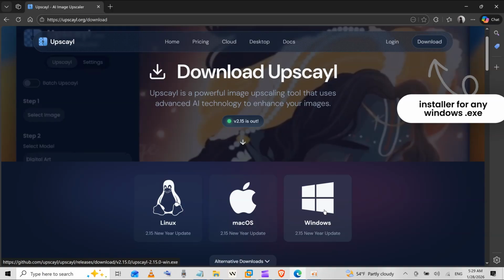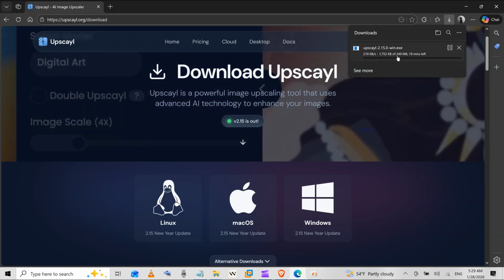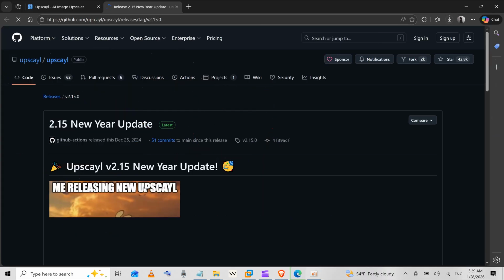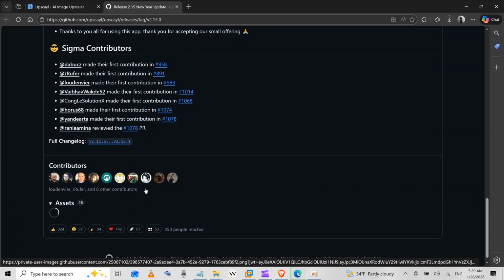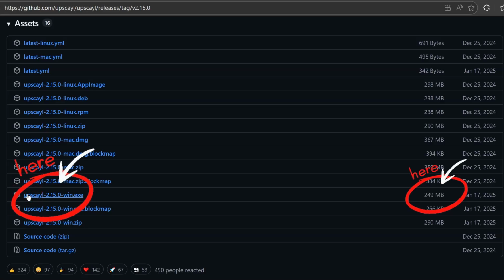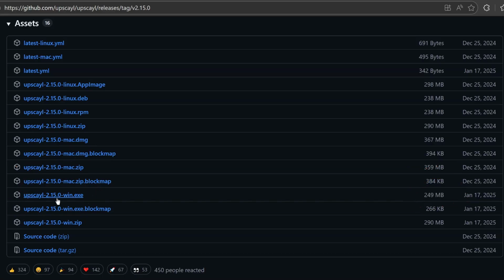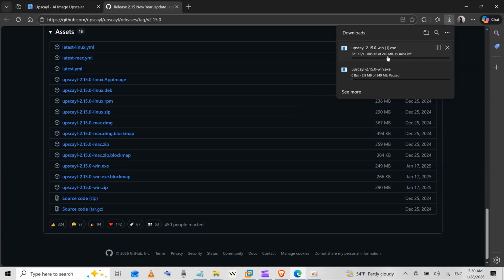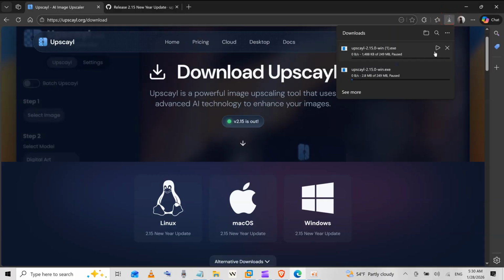How to Download and Install Upscayl | Free AI Image Upscaler (2026)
How to Download and Install Upscayl | Best Free AI Image Upscaler 2026 (4K)
In this video, I will show you exactly how to download and install Upscayl, the #1 best free AI image upscaler available in 2026. If you want to upscale images to 4K and increase image resolution without expensive subscriptions, this Upscayl tutorial is the ultimate guide for you.

Upscayl is a professional open-source AI tool designed to fix blurry photos and enhance low-quality images using advanced artificial intelligence models. This free AI photo enhancer works 100% offline, ensuring your privacy while delivering stunning results.

Video Highlights (Timestamps): 0:00 - Why Upscayl is the best Free AI Upscaler. 0:15 - How to download Upscayl for Windows 10/11. 0:30 - Step-by-step Upscayl installation guide. 0:45 - Using AI Image Enhancement to get 4K quality. 1:00 - Upscayl vs Topaz Photo AI (The Free Alternative).

Key Features You Should Know:

Free & Open Source: No watermarks, no hidden costs.

AI Models: Uses Real-ESRGAN and Fast Real-ESRGAN for high-end upscaling.

Privacy First: High-performance offline AI processing.

Fix Low Resolution: Perfect for old photos and low-res graphics.

If you are looking for the best image upscaler software or a way to enhance photo quality with AI, Upscayl is your go-to solution.